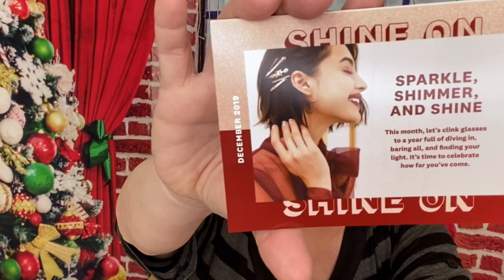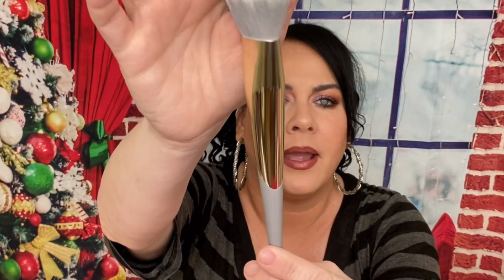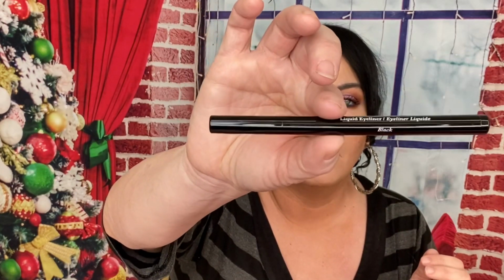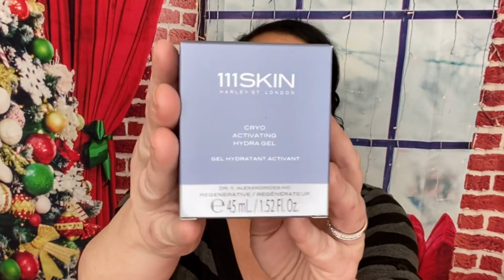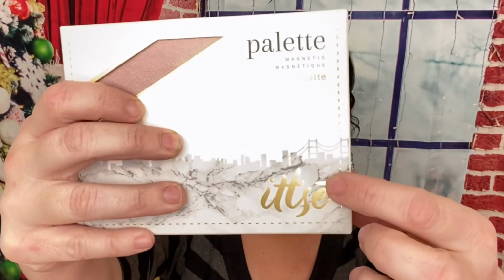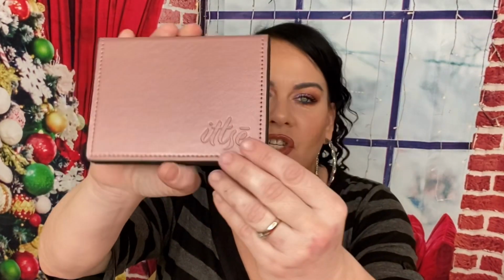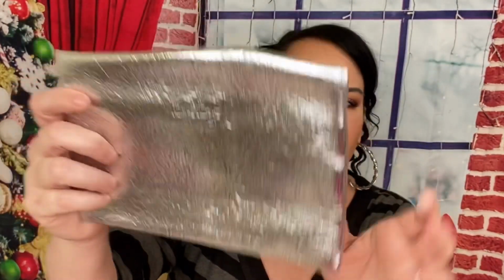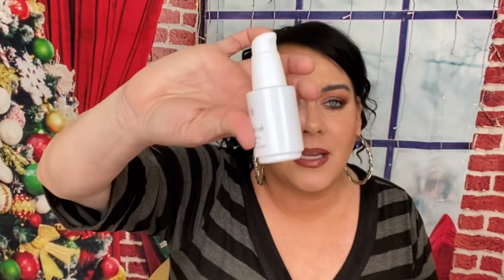What Happened?! Is It Me?! IPSY GLAM BAG PLUS December 2019 Unboxing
Ipsy Glam Bag Plus Unboxing & Review fo December 2019

This is my first impressions. This is $25 a month

**OTHER VIDEO"S THIS MONTH...

**INTO/OUTRO MADE BY-  John Pretak